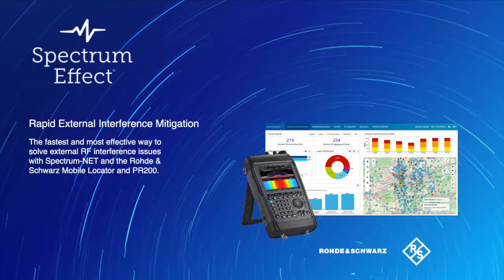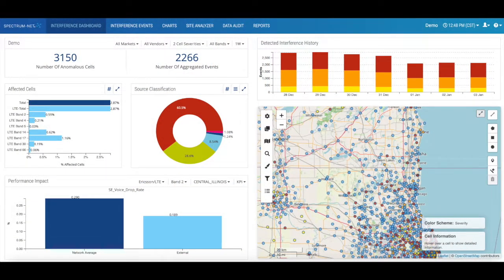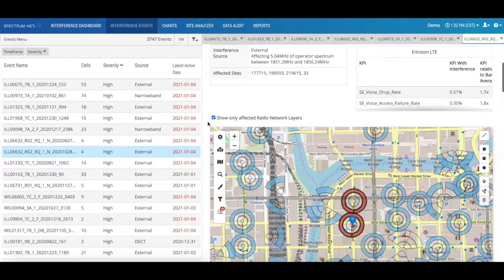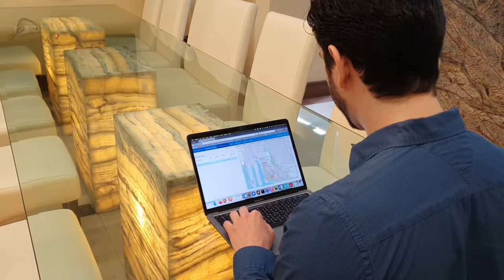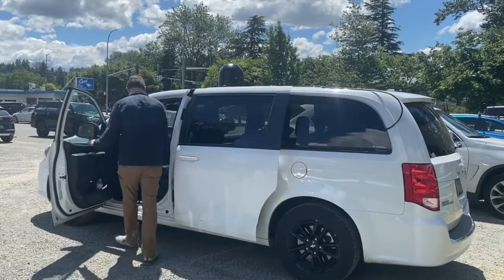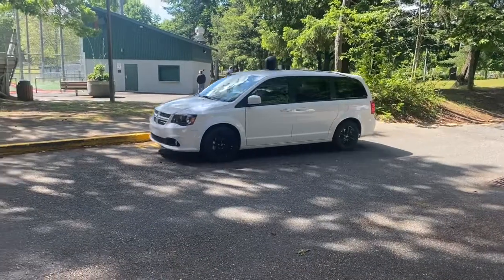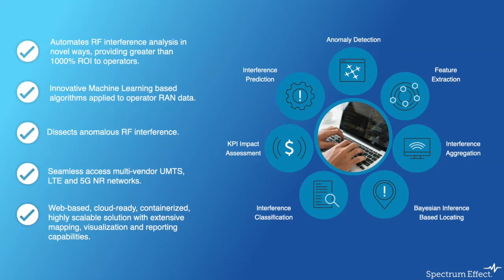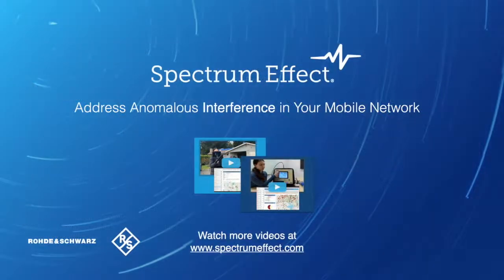Rapid External Interference Mitigation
The fastest and most effective way to solve RF interference issues with Spectrum-NET and the Rohde & Schwarz Mobile Locators and PR200.